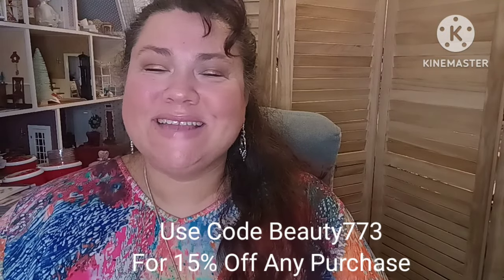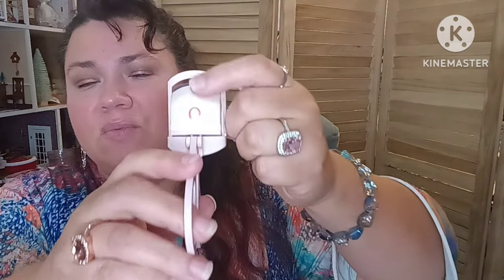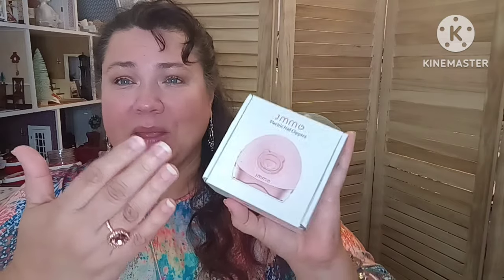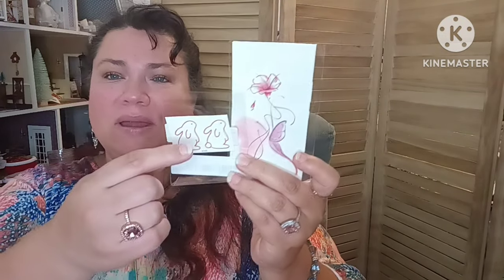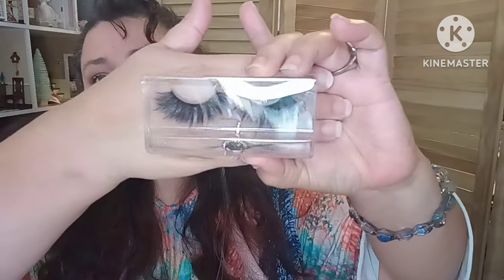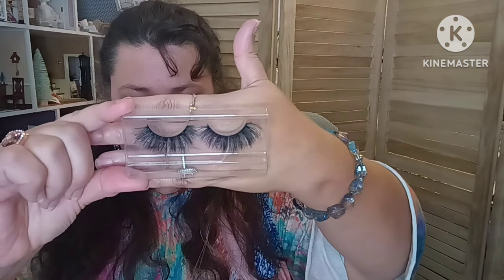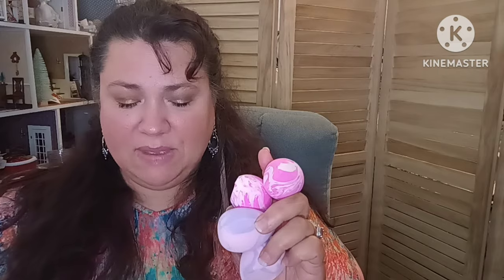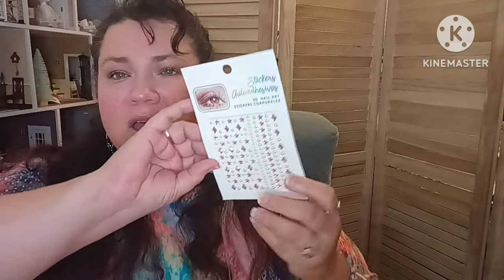SHEIN Beauty | What Did I Find This Time | Haul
I am a Independent Paparazzi Consultant jewelry $5.00 each